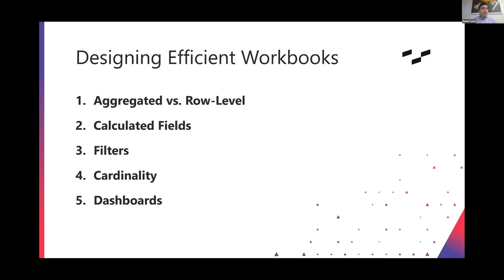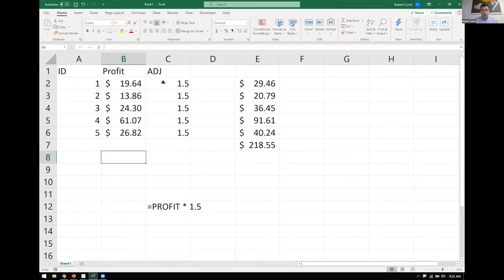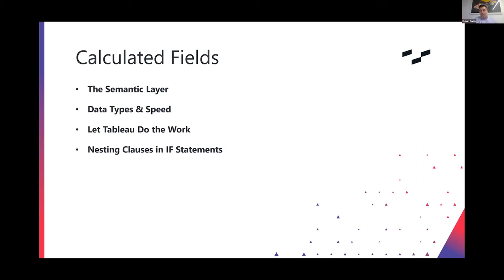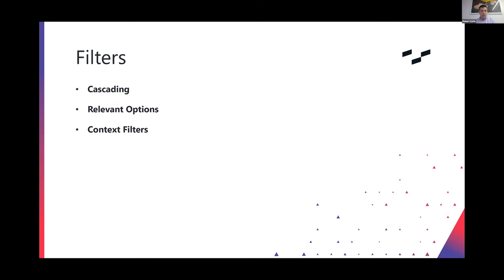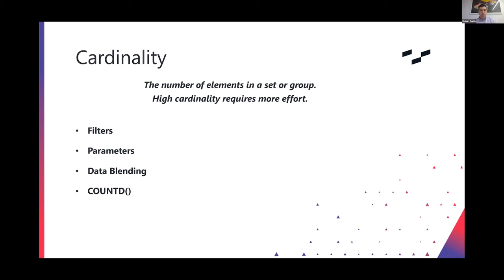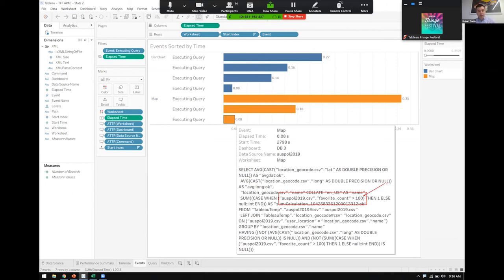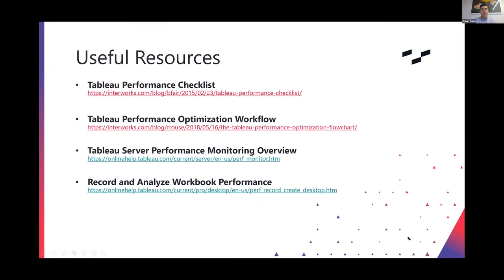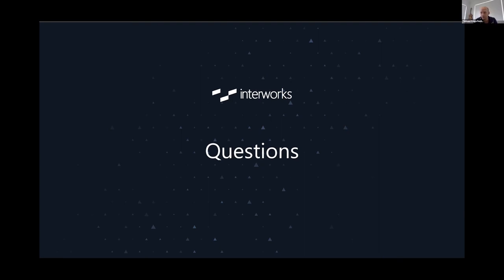Robert Curtis Presents Five Essential Keys for Workbook Optimisation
In this presentation, Robert shares five tips on how to improve and troubleshoot for performance in a Tableau Workbook.